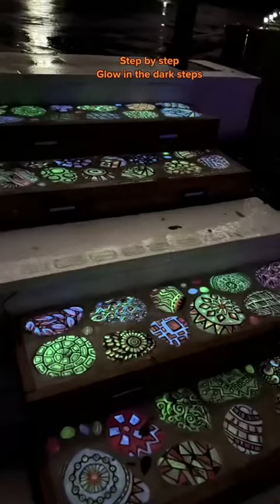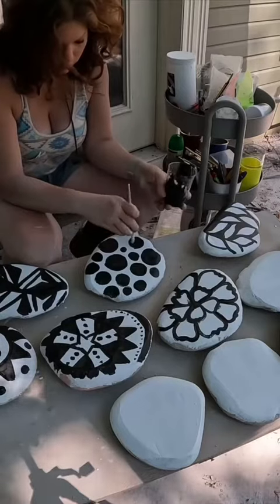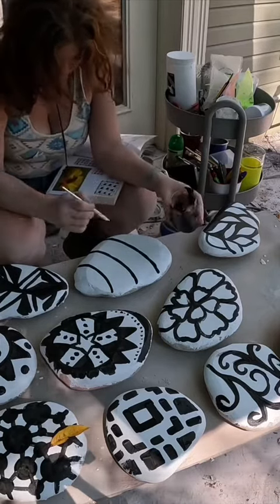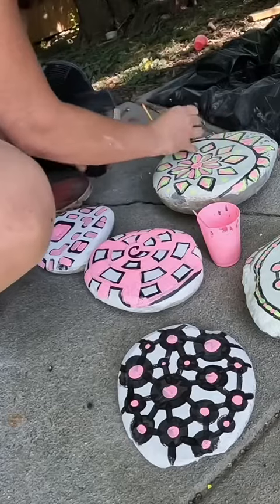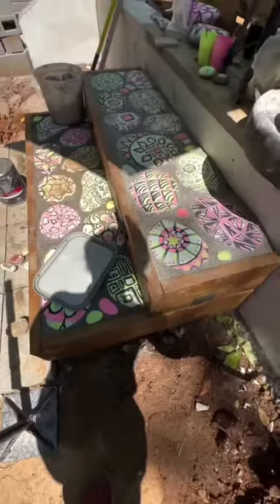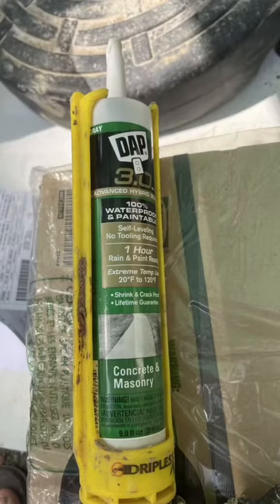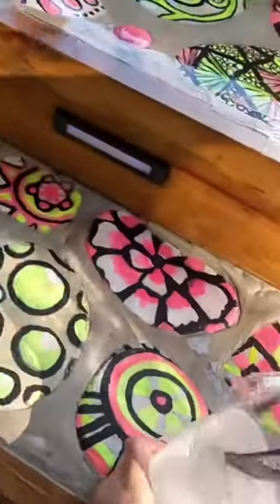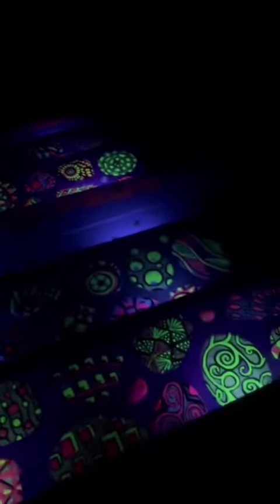Unlock the Secret of Glowing Steps! Watch Me Make a Mistake-Filled Discovery...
In this video, I showcase the process of making 45 glow-in-the-dark river stones for stairs. I started by grinding down each stone, then painted them with a base color of white before using inspiration from a Zentangle book to decorate each step in black. After several attempts, I finally settled on self-leveling cement for the stairs and filled them with gravel and sand before placing the stones. I then sealed the stairs with UV-resistant resin and used a torch to remove any air bubbles. The end result is an incredible glowing staircase that lights up every hour, sure to impress anyone who sees it. Comment and like the video, and visit page for more tech and art-inspired designs.